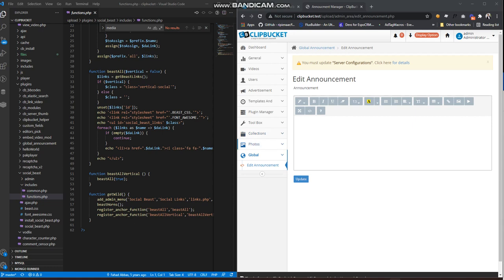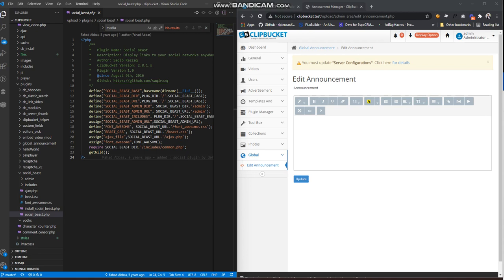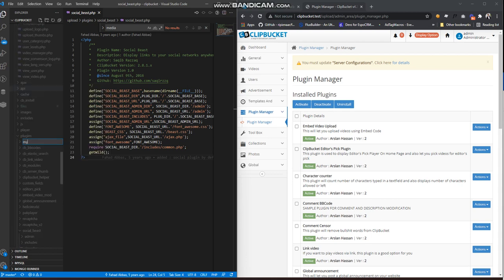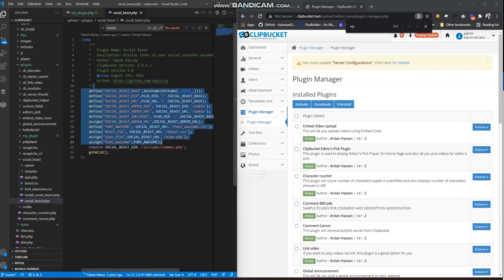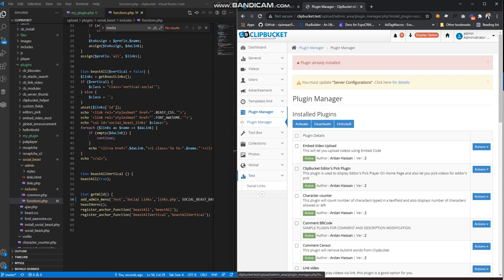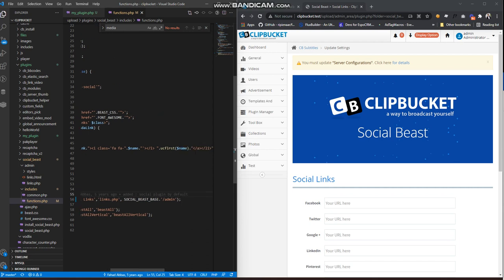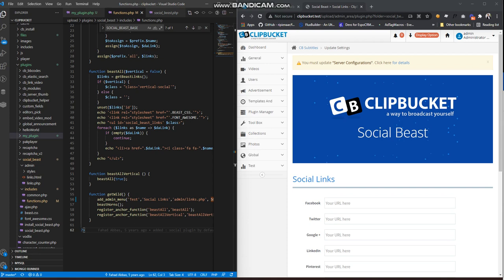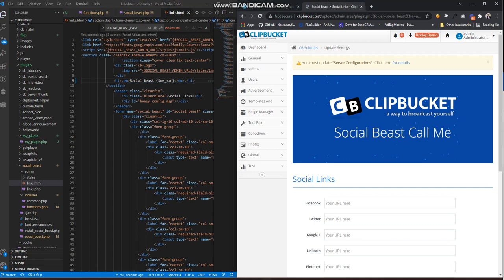Understanding Plugin Structure, Menus and Usage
In this video, We are giving you a very basic understanding of the plugin structures & how they are used by taking Social Beast as an Example.